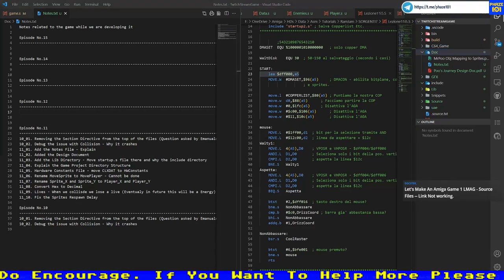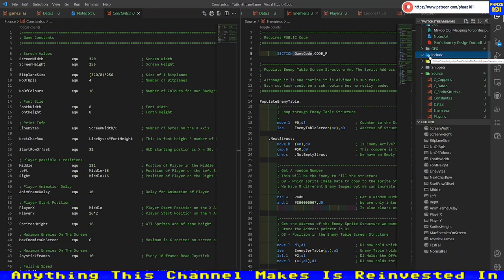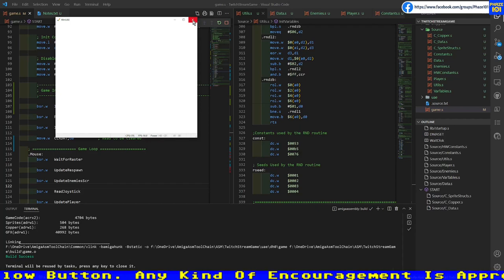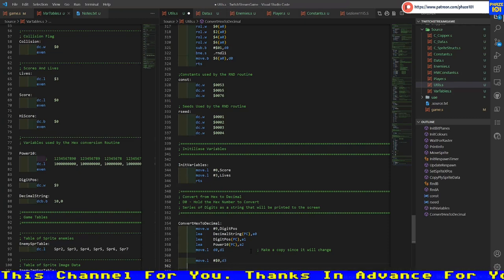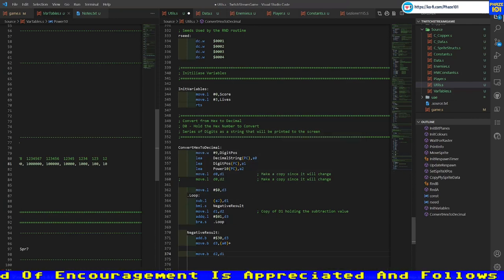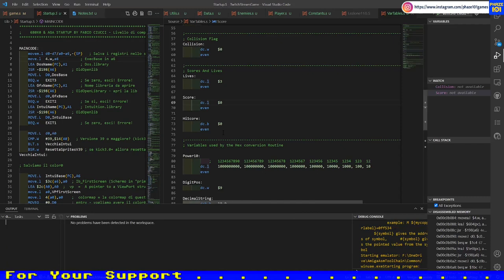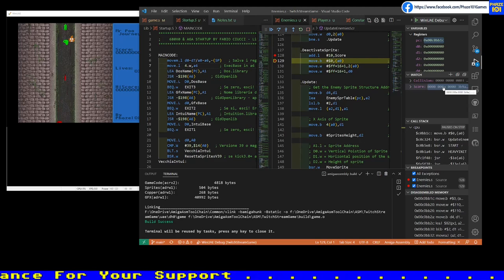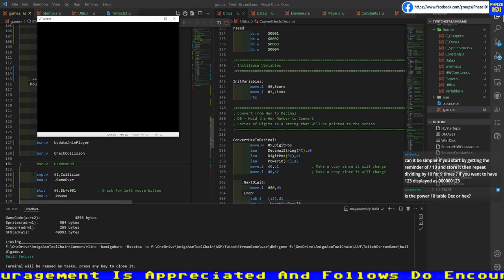11 - Phaze101 Amiga Assembly For Beginners - Let's Make an Amiga Game Tutorial (LMAG 11)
The Amiga Assembly Tutorials - Let's Make an Amiga Game (LMAG)

English Version

11 Amiga Assembly For Beginners - Let's Make an Amiga Game

00:00:00 - Intro
00:04:15 - Hellos, Welcome, Info and News
00:09:56 - Notes, Project structure and other
00:26:40 - HWConstants File
00:32:59 - Variables Update
00:37:05 - Hex To Decimal and Score
02:07:02 - Good Bye
02:07:36 - Links